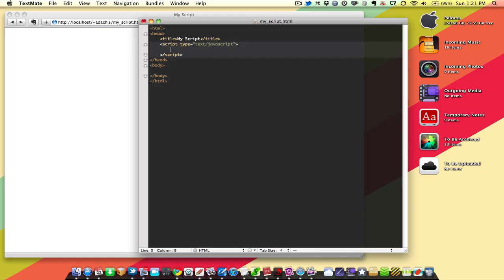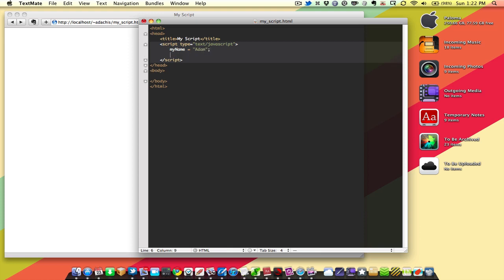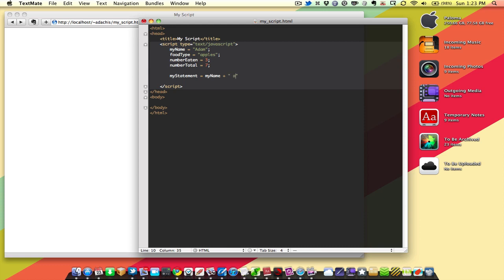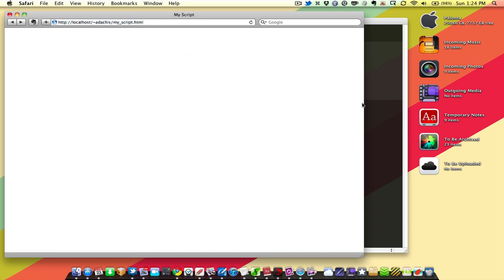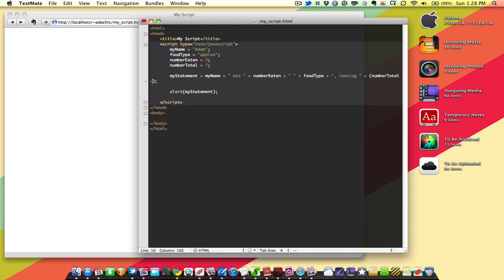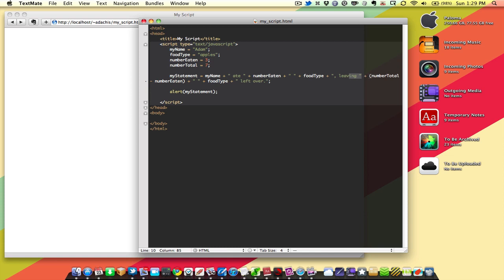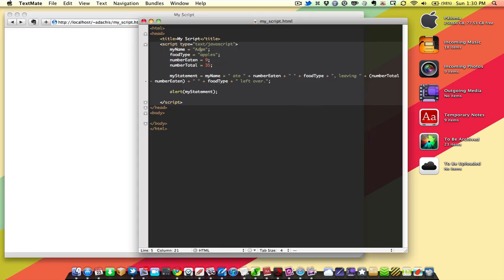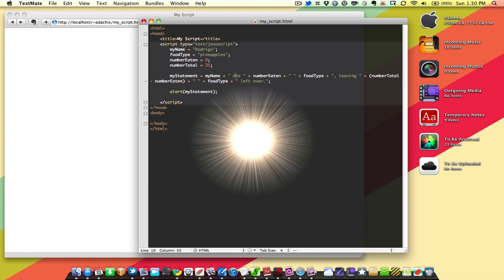Learn to Code - Lesson 02 - Working With Variables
In this lesson we're going to learn to put simple variables to good use.